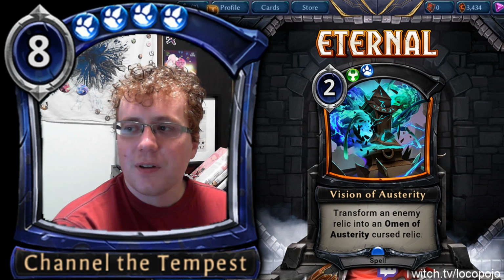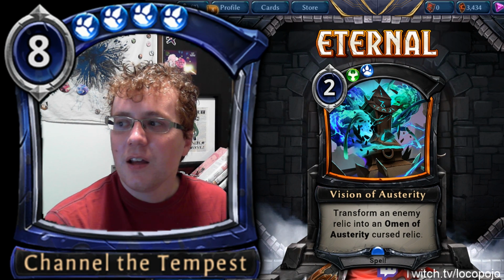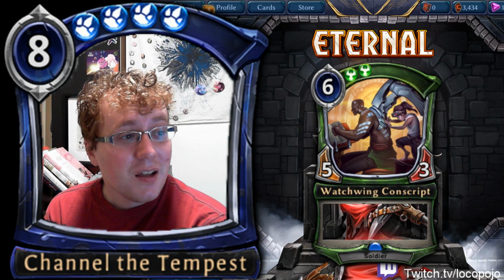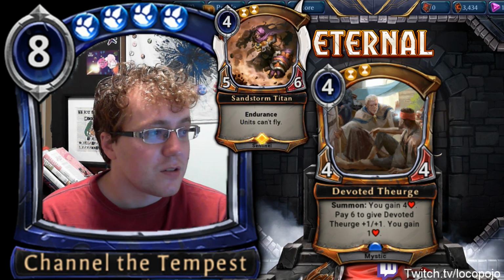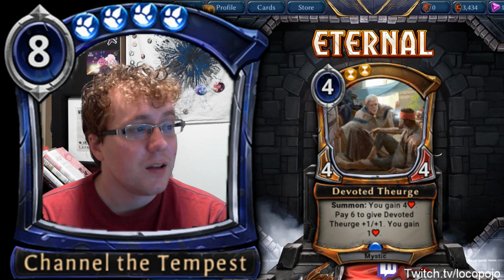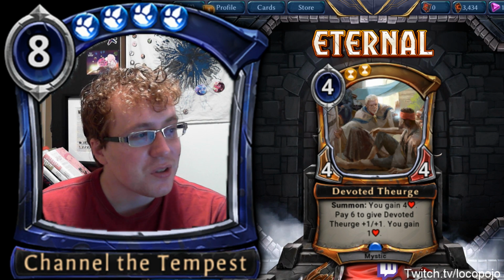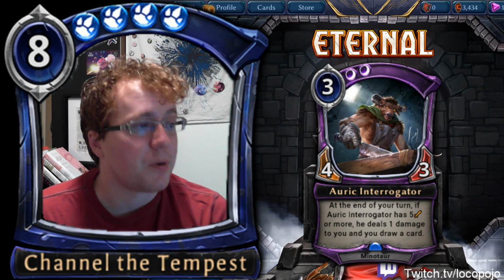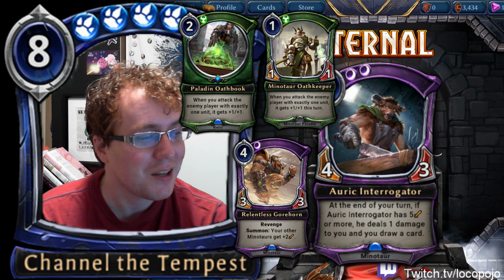Eternal Spoiler Breakdowns - Horus Meta Mixers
The tale of Horus Travers begins... soonish!  We're talking over some of the spoilers, discussing their impact on the meta and making WILD SPEKKILATIONS.

Correction -  The Tale of Horus Travers will be 25K gold and 1K gems.